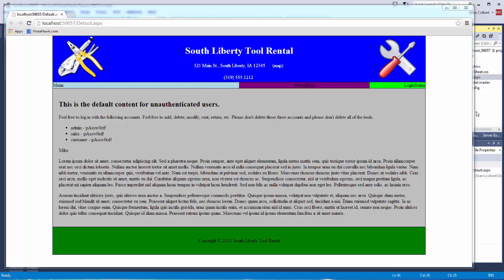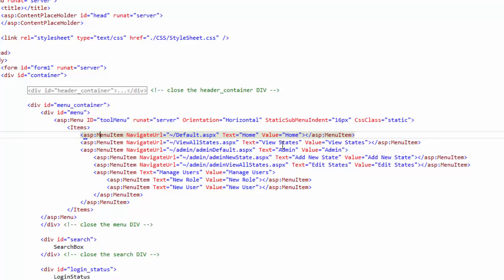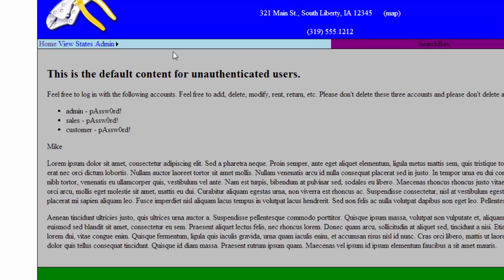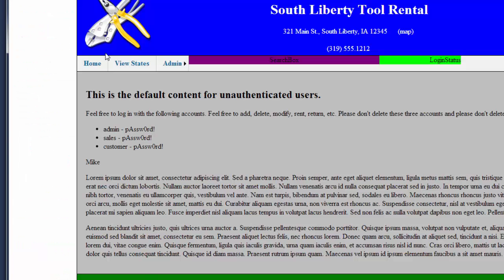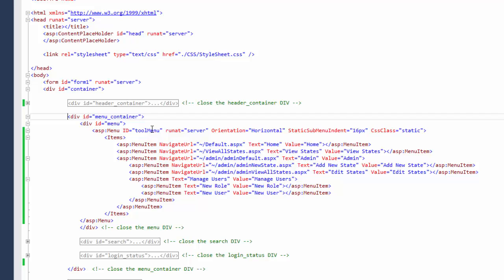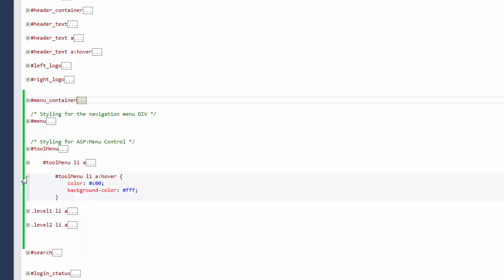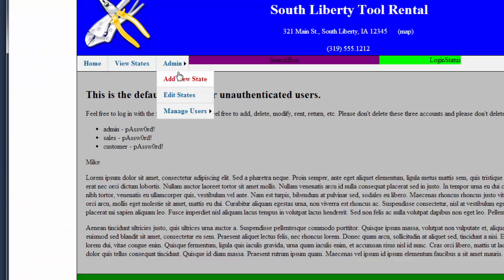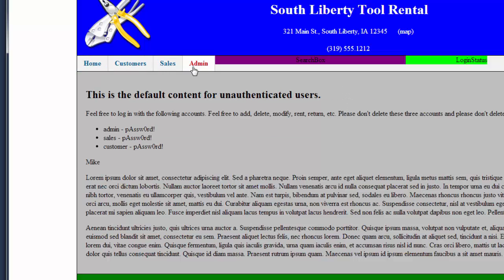ASP.NET Tool Rental - website menu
Using an ASP.NET menu control and external CSS stylesheet to create a menu for your web application.